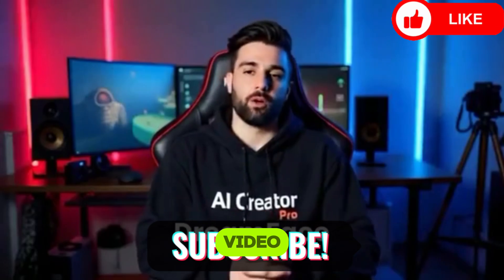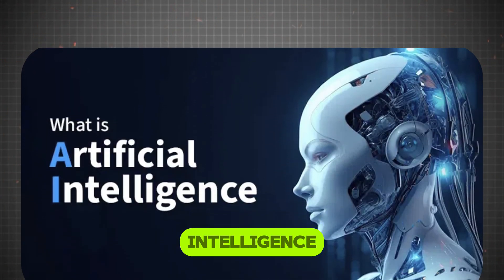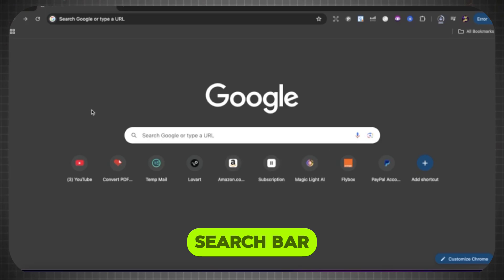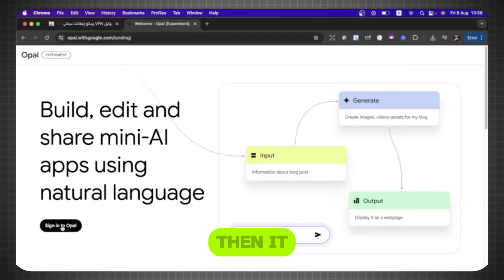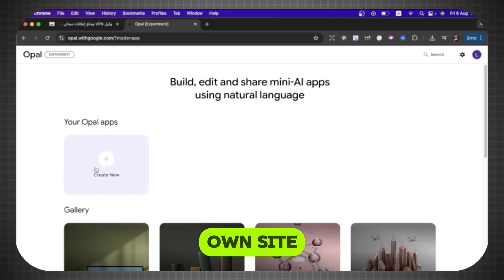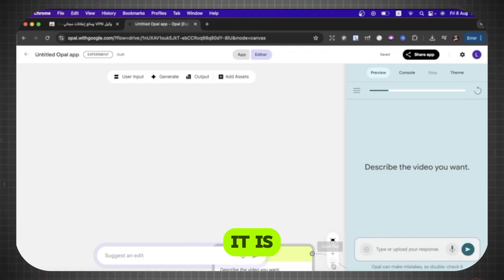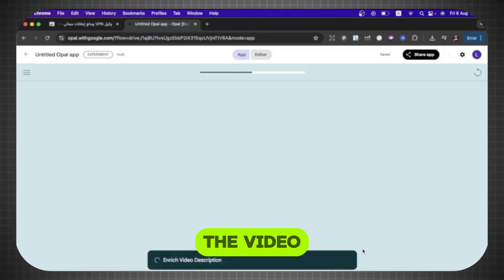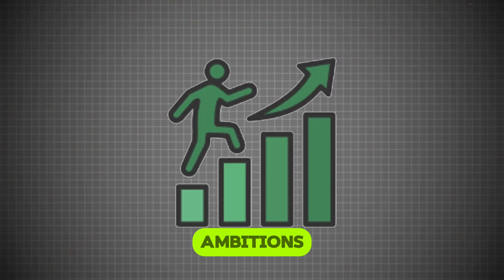How to Make Unlimited AI Videos FREE with Google VEO 3 | No Credit Card Needed!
How to Use VEO 3 for Free | No Credit Card Required | Updated 2025 Method

🔥 Unlimited VEO 3 Access — No Credit Card Needed!

Welcome back to AI Creator Pro!
Today, we’re revealing the brand-new, fully updated method for using VEO 3 absolutely free — with no credit card and no usage limits.

We’ve taken the most effective strategies from our previous guides and refined them into one simple, step-by-step process. This is the latest working method, perfect for our global audience — from the U.S. to Asia, Africa, Europe, and beyond.

If you’ve been searching for a fast, reliable way to get free access to Google VEO 3, this tutorial is your go-to resource.

What you’ll learn in this video:

✅ How to use VEO 3 for free — with no payment details

✅ Unlock unlimited usage instantly

✅ The latest method that works worldwide

✅ How to get VEO 3 free for 15 months (bonus tip)

So, let’s dive in and unlock your unlimited access today!

Welcome to this amazing video that will completely change your perspective on creating videos using artificial intelligence technologies. We will show you how to use an ai video generator to create stunning videos! Dive into the world of AI technology and start making captivating video content today with free ai tools. This incredible youtube automation method will change everything!